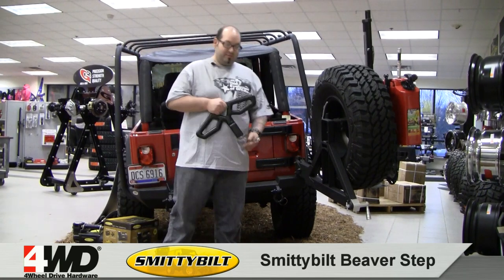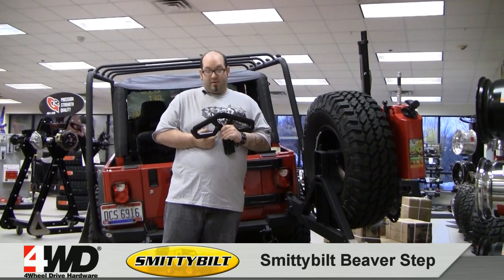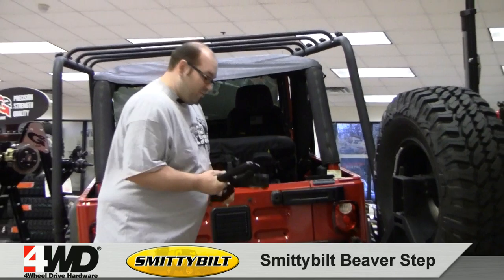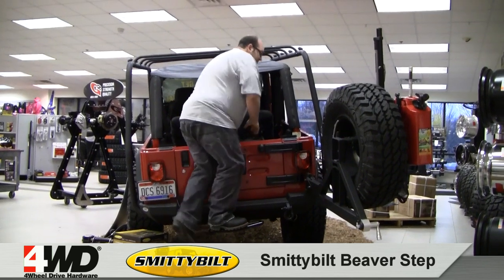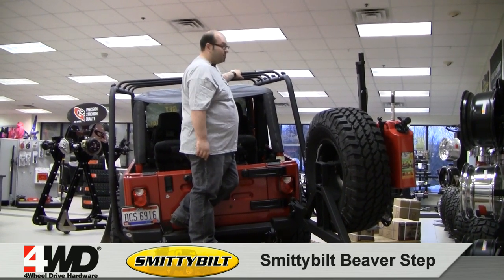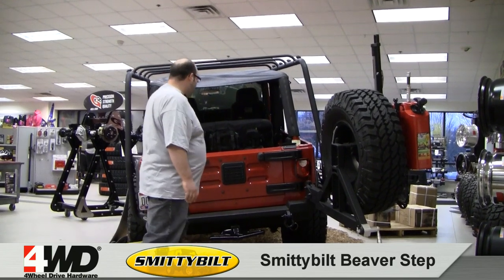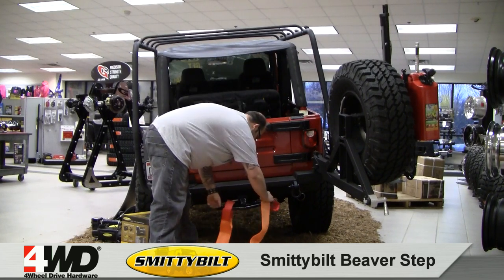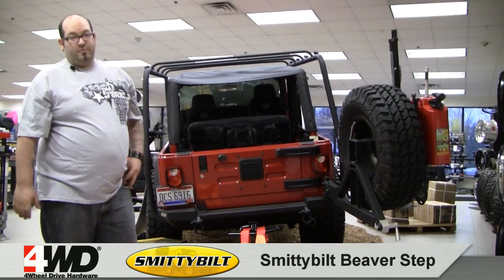Smittybilt Beaver Step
- Watch Andy explain how Smittybilt's Beaver Step is a heavy-duty, multi-purpose trail tool that serves as a step and a towing point